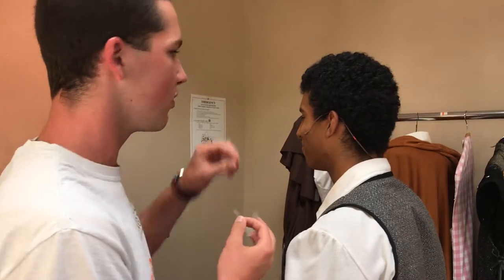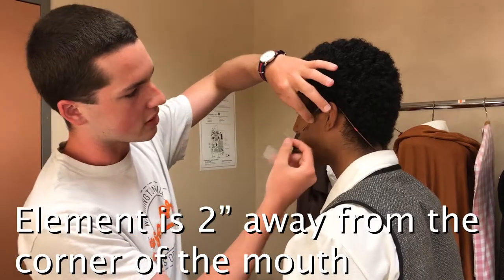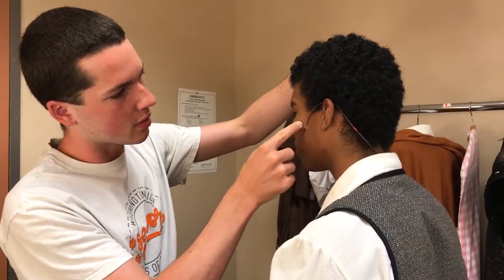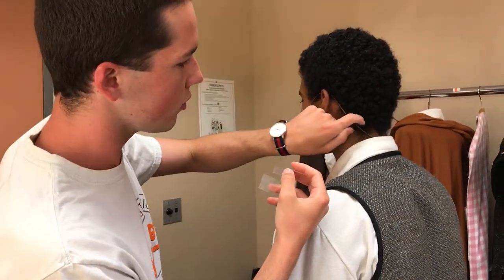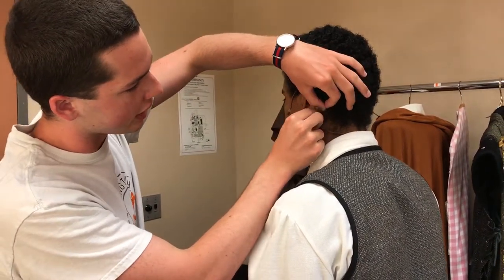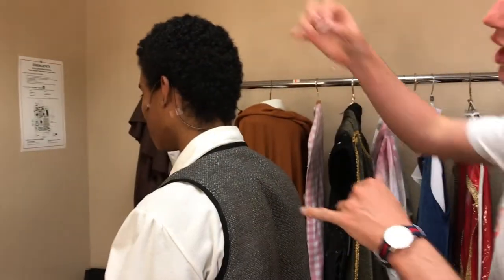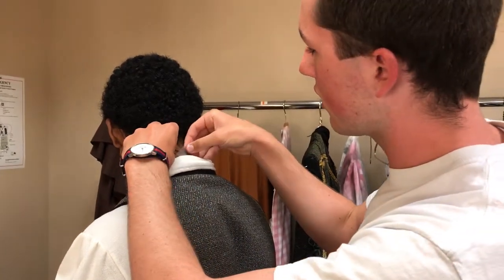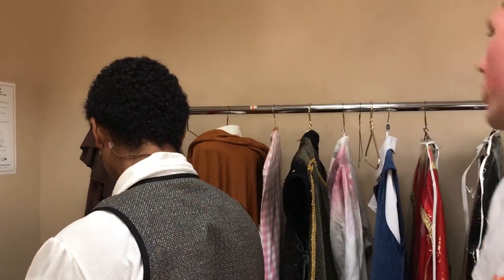WHS Microphone Taping Guide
For the Washington High School "Husky Theatre", this video provides a tutorial on proper wireless lavalier microphone placement and taping.